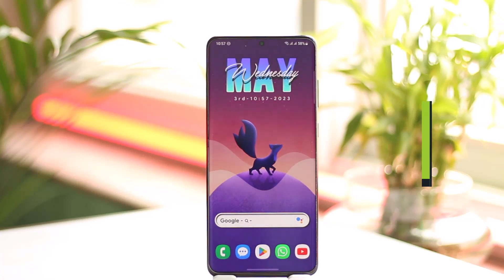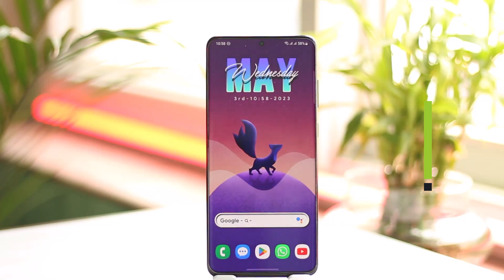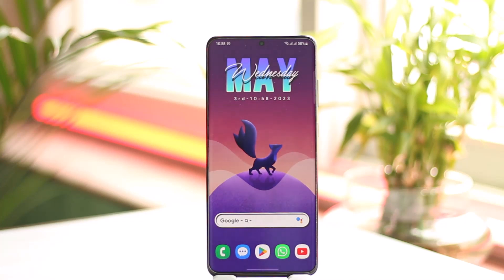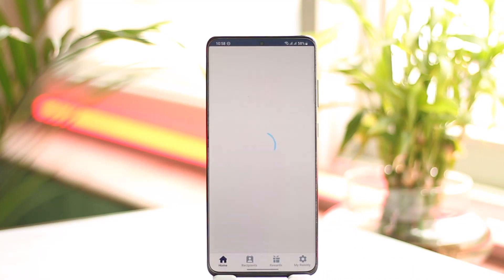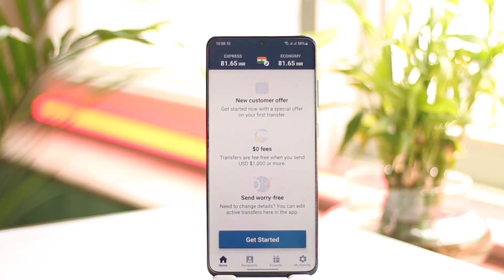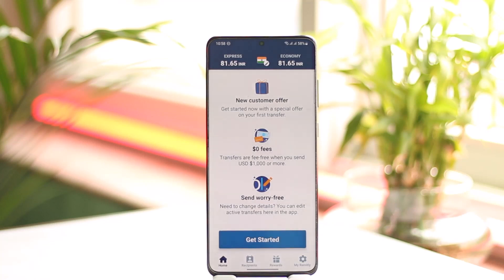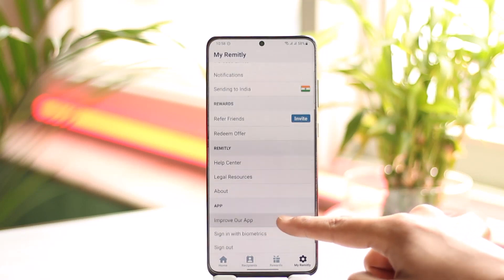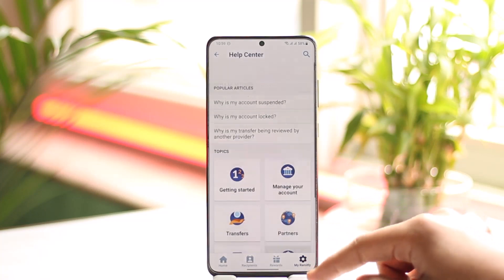How to Delete Transfer History from Remitly !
In this tutorial video, I am simply going to show you how you can delete your transfer history on Remitly.

~Chapters:
0:00 Introduction
0:11 Delete Transfer History
1:17 Conclusion